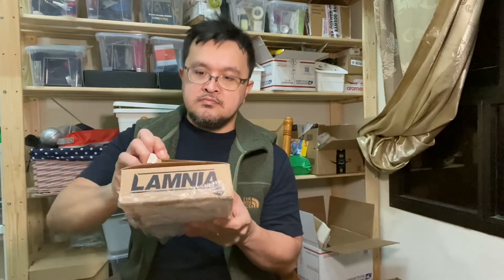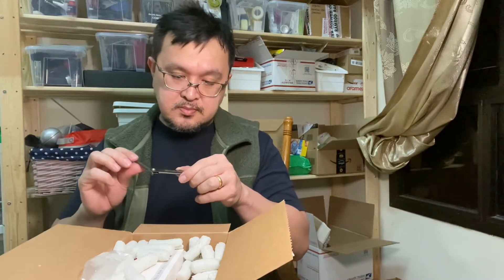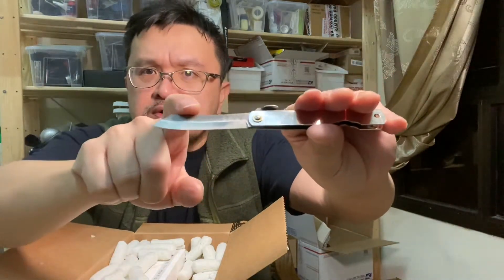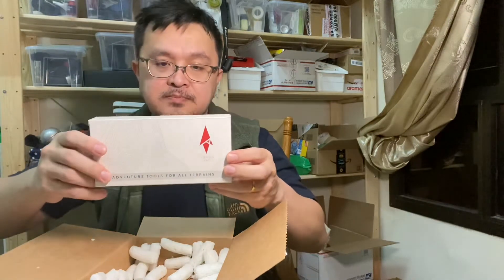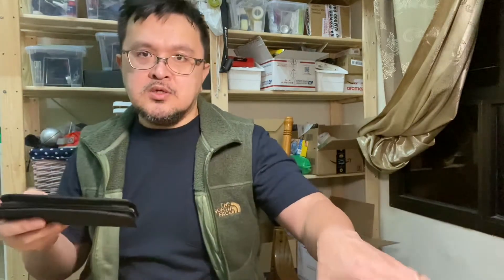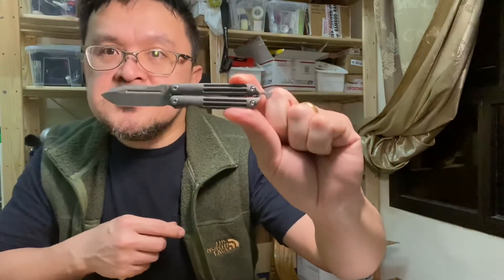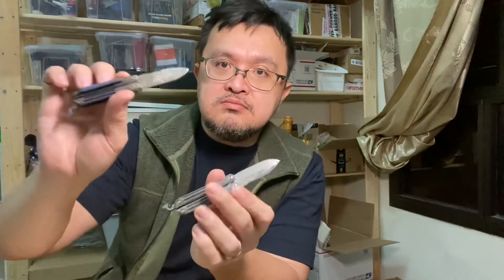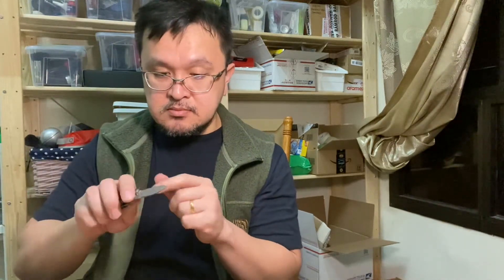Terrain 365 Terravantium Balisong